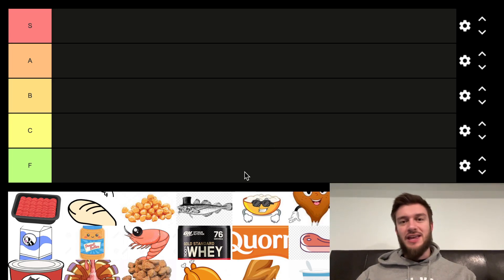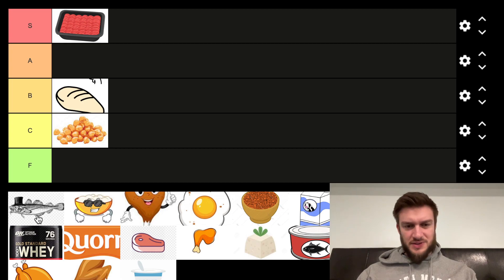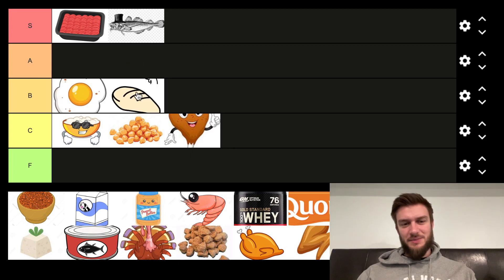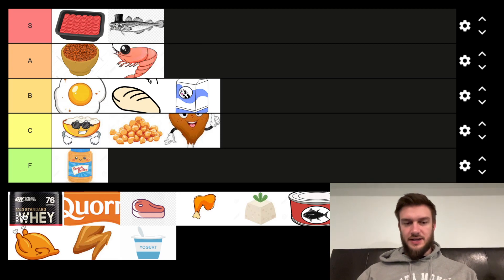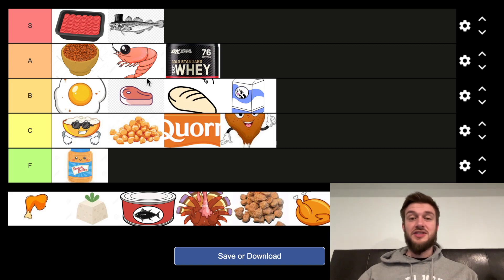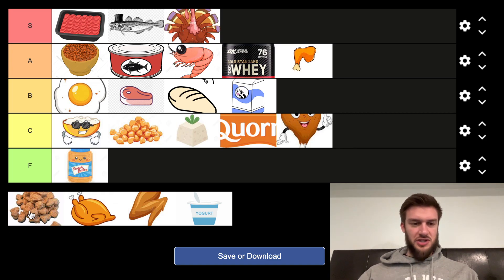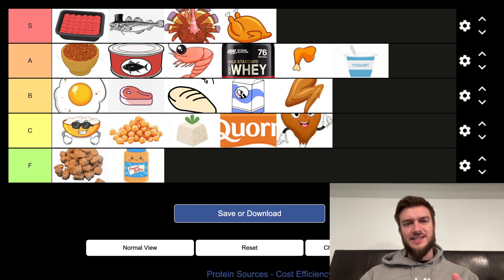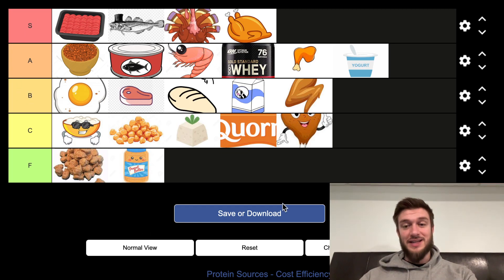Ranking Protein Sources by Cost Efficiency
In this video I will be Ranking Protein Sources by Cost Efficiency
I am examining all the different proteins sources and their price to protein ratio and ensuring that the most cost efficient protein sources are in the top of the list. I am a big fan of proteins so I eat a lot of it and it's important to make sure that you're not going broke by getting here requirement approaching, so I want to help dismantle that stigma that protein is expensive. Lentils are cheap and provide a good amount of protein.